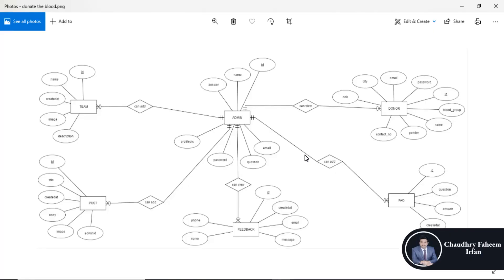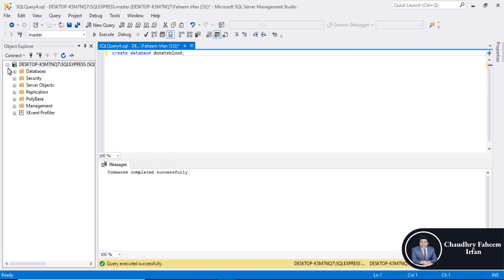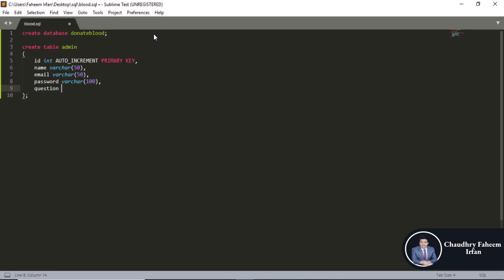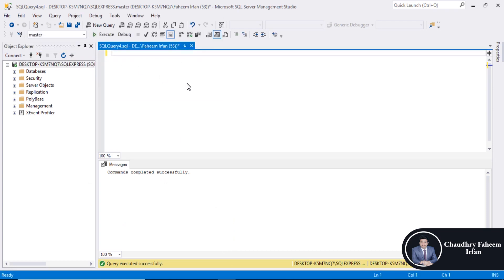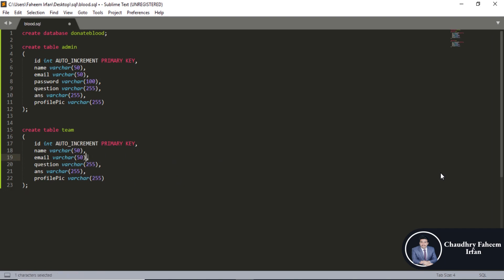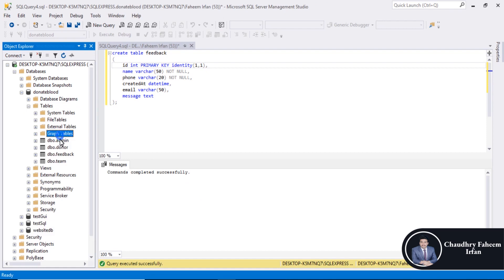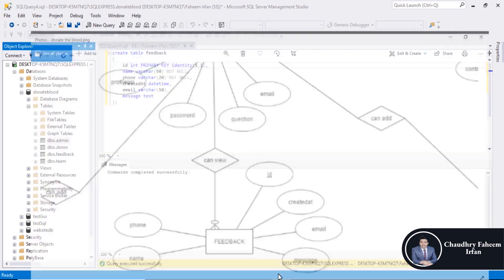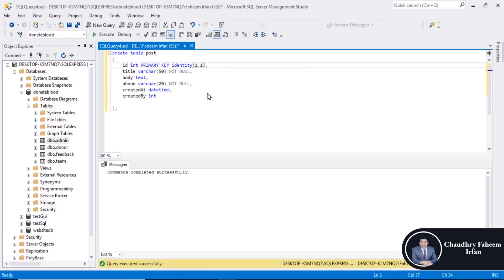Blood Donation Website Database in SQL Server Part 1 Course Part 31/32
This video is about the Blood Donation Website Database in SQL Server.

Welcome to this SQL course which is implemented on mysql and sql server. This course will enhance your skills. This is a complete intermediate course for beginners. After watching this course you will be able to understand the advance concepts of database.  This SQL course will increase your experience.